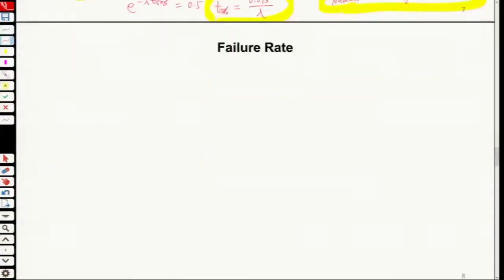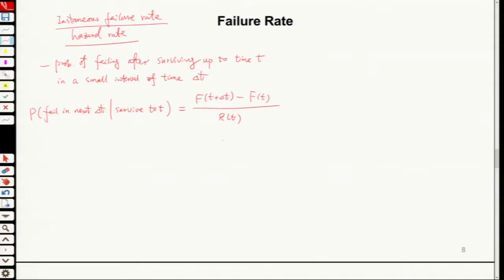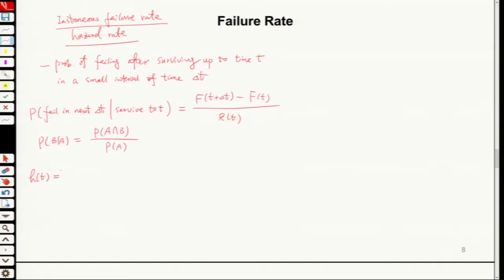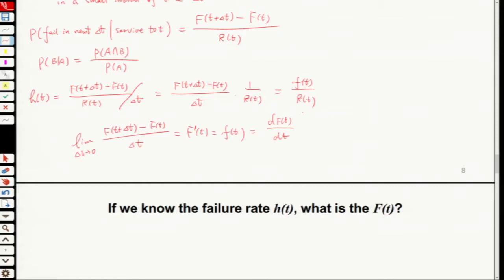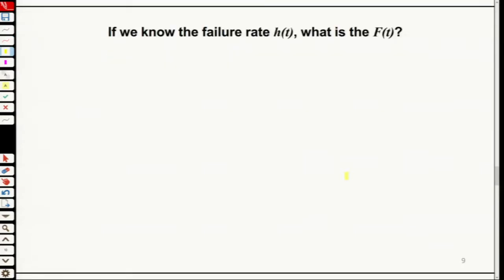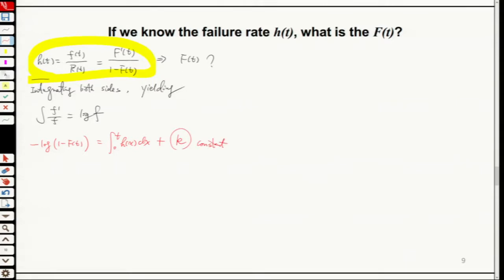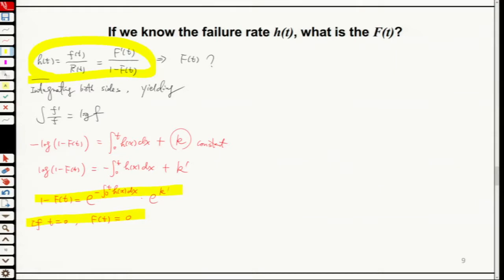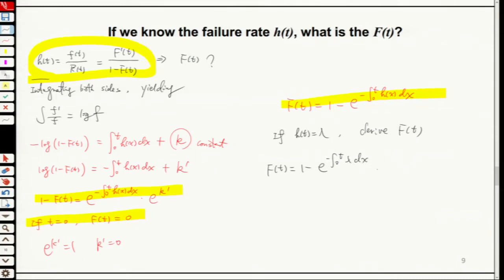Reliability06: Failure Rate